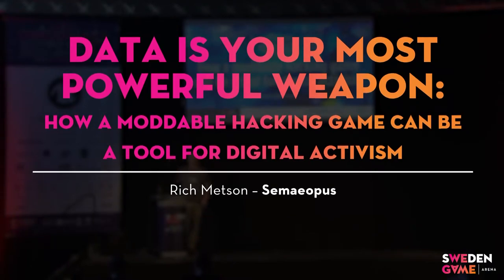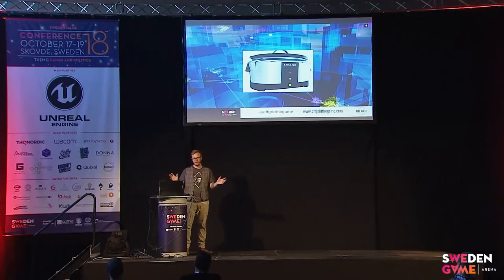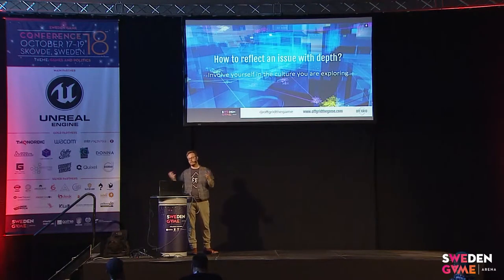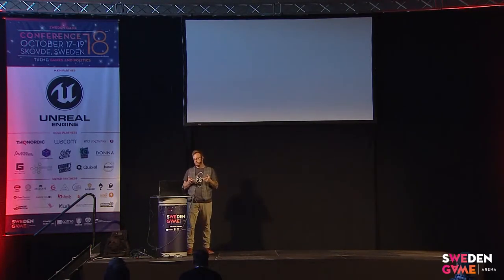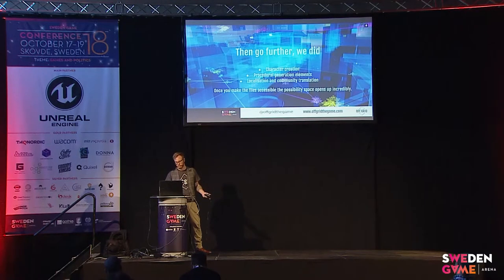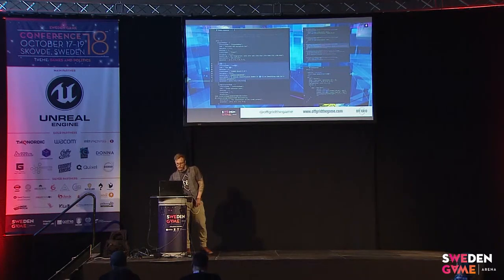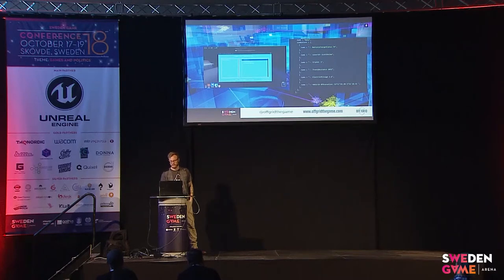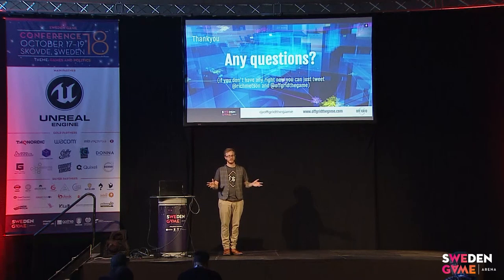SGC18: Rich Metson - Data is your most powerful weapon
How can a moddable hacking game can be a tool for digital activism?
Rich Metson explores how videogames are the perfect medium for authentically exploring a political issue *with* your audience, and how you can build tools to facilitate this dialogue. After all, players who seek out games that are ‘about something’ are fairly likely to have something important to say about the subject themselves.

About Rich Metson:

Rich is co-founder of Semaeopus, a small but mighty, award winning indie games studio, named one of the CE50 Top 50 creative and innovative companies in England. Rich has a diverse background, having started out welding sculpture for world renowned artists he went on to work as a technical artist in Film and TV, as a freelance animator and Unity developer, and an assistant producer at BBC Worldwide Games. Rich has guest lectured at two of the UK’s top creative universities, Central Saint Martins and the National Film and Television School. His writing and commentary on politics, art and the future of videogames is published in the Computer Games Journal.

Video recording from Sweden Game Conference 2018, October 17-19, Arena Skövde
Organized by Sweden Game Arena